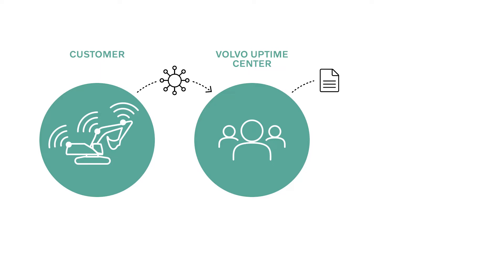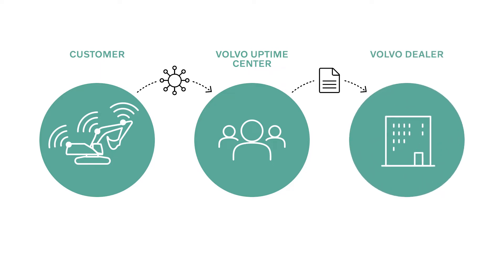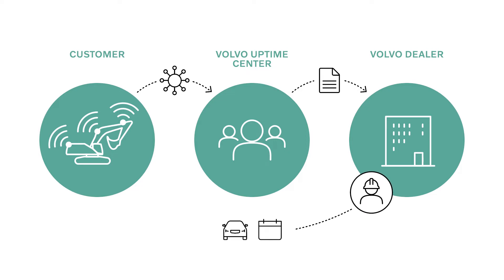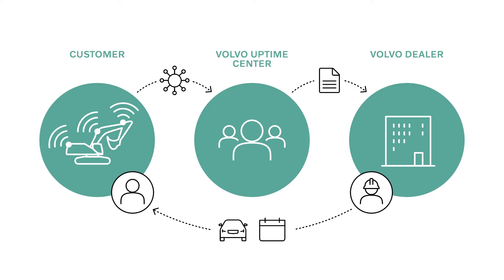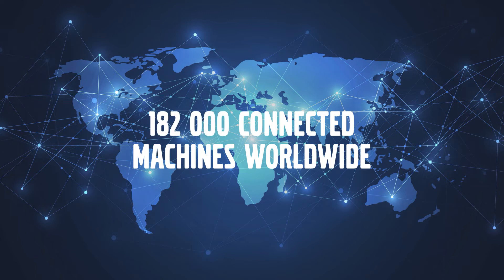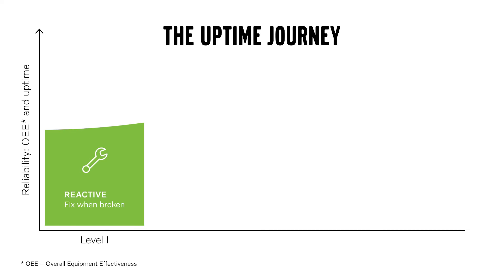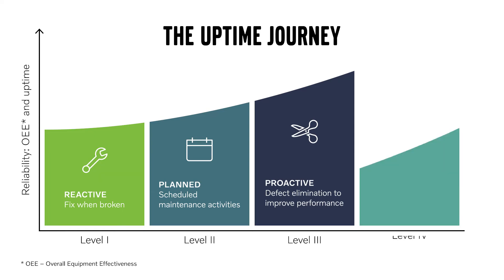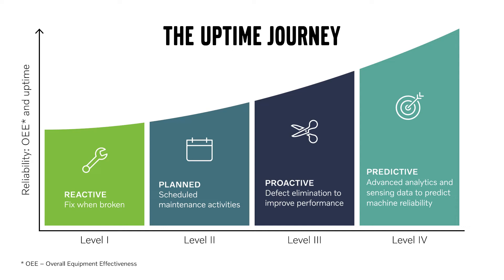Volvo days 2022: Uptime Seminar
By using connected machines, data analytics and AI we can help you increase valuable uptime and reduce unplanned downtime.

In this seminar we present how you can go from reactive to predictive with our solutions.

Every year Volvo welcomes customers to special events all over the world where products are launched, experts share industry-shaping insights, and new standards of innovation are set, discover our virtual event platform